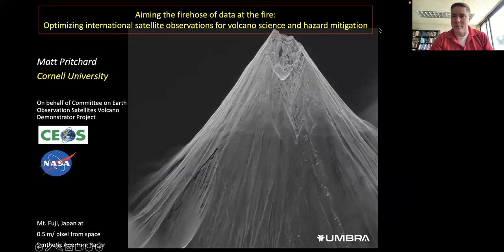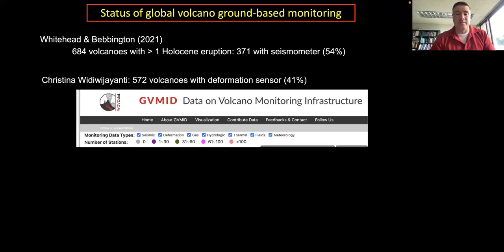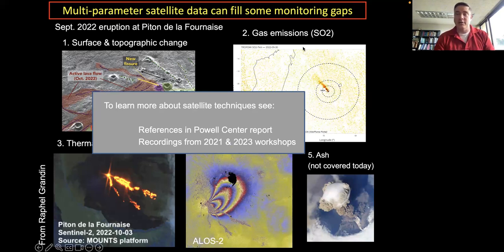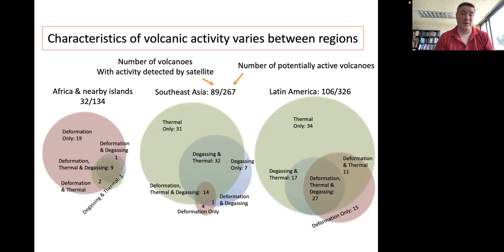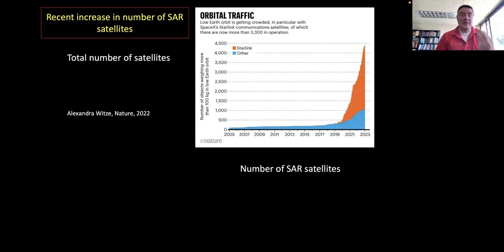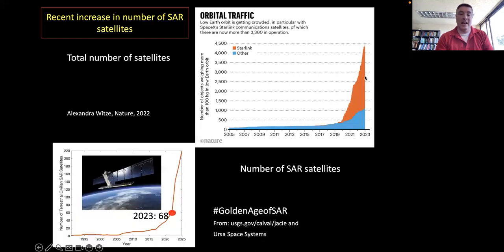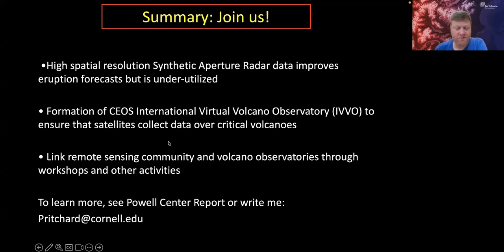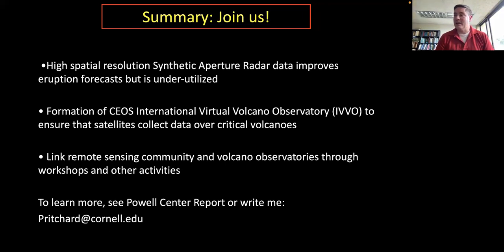Optimizing international satellite observations for volcano science and hazard mitigation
Presented by: Dr. Matthew Pritchard, Cornell University
Presented on: September 14, 2023